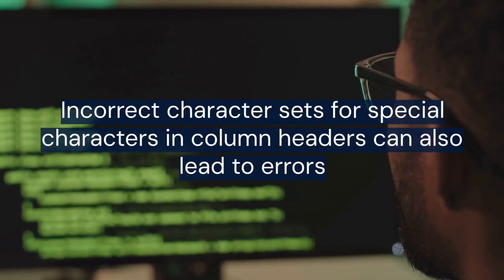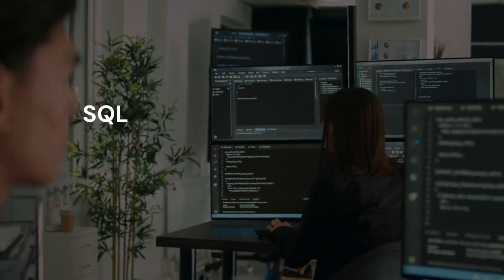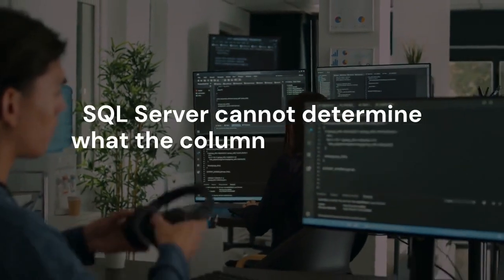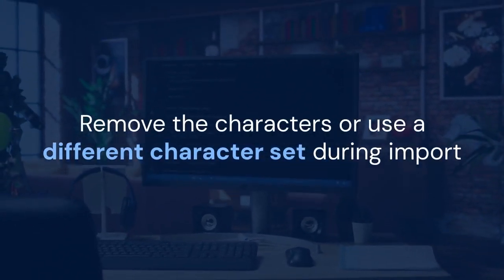Common Causes of Data Conversion Errors When Importing a CSV File into SQL Server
Importing CSV data into SQL Server can trigger data conversion errors due to several factors. Mismatched data types between the CSV columns and the corresponding SQL Server table columns are a primary cause, for instance, attempting to insert text into an integer field. Date formats also frequently differ, leading to conversion failures. Issues like implicit conversions with regional settings, where a CSV uses a different decimal separator or date format than SQL Server expects, can arise. Empty or null values in the CSV that don't align with the SQL Server column's nullability settings can also cause errors. Inconsistent data, such as non-numeric values within a supposedly numeric column, further contributes to these import challenges.